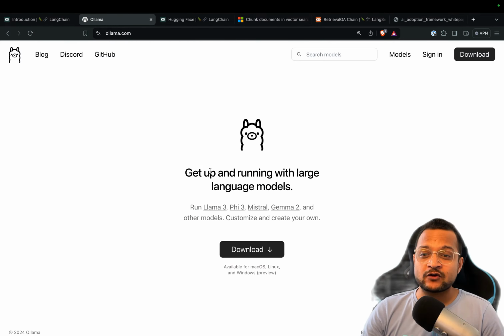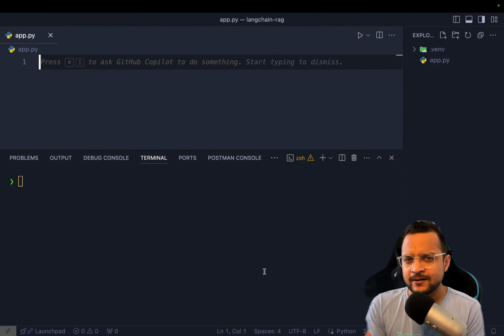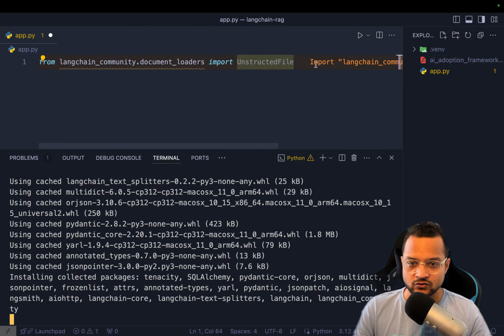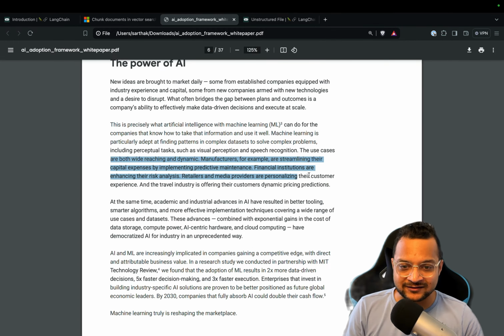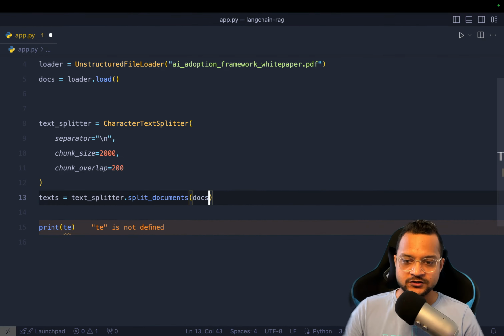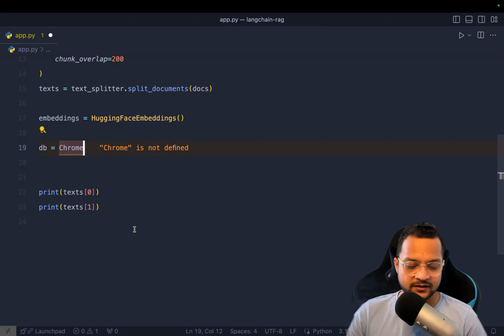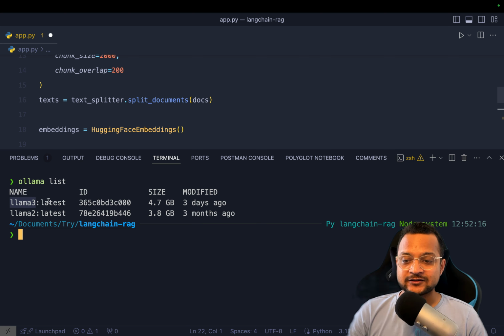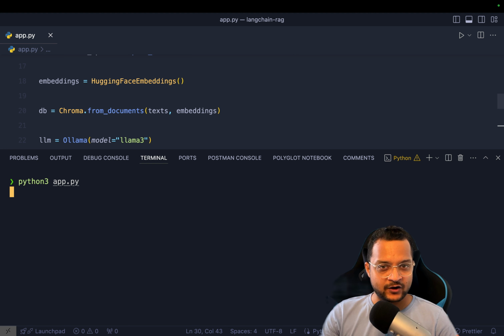RAG with Langchain, Ollama Llama3, and HuggingFace Embedding | Complete Guide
In this video, I'll show you how to create a powerful Retrieval-Augmented Generation (RAG) system using LangChain, Llama 3, and HuggingFace Embeddings. You'll learn how to make a Large Language Model (LLM) understand and answer questions about a complex PDF document.

➡️Chapters:
0:00 Introduction
2:25 Setting up the Environment
5:25 Setting Up LangChain
7:20 Chunking Large Documents
11:40 vector stores
12:30 HuggingFace Embedding
14:32 Retrieval QA
17:10 Run the chain
18:58 Conclusion